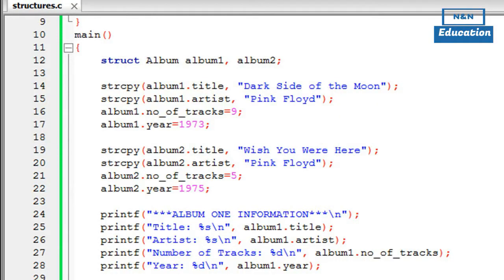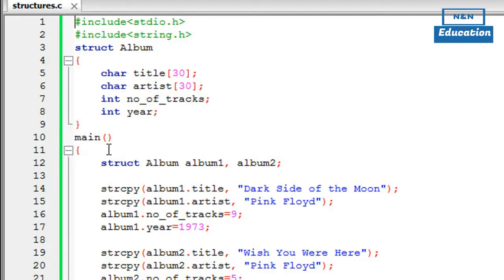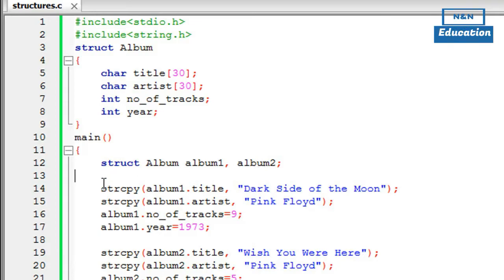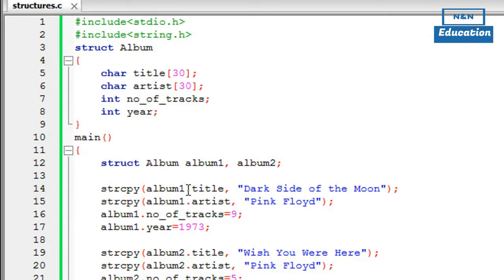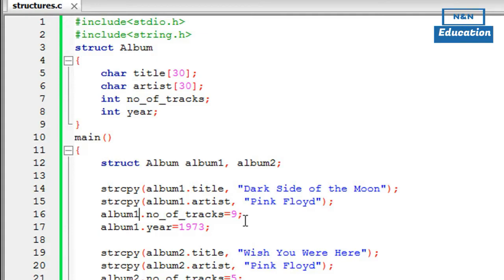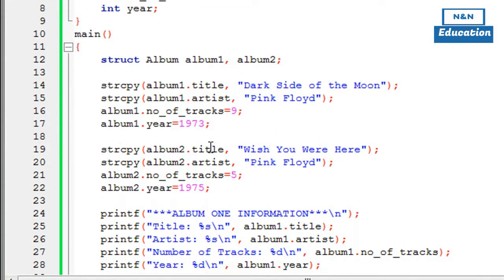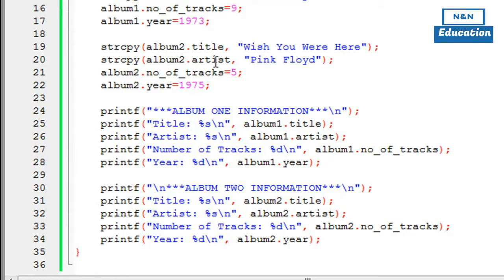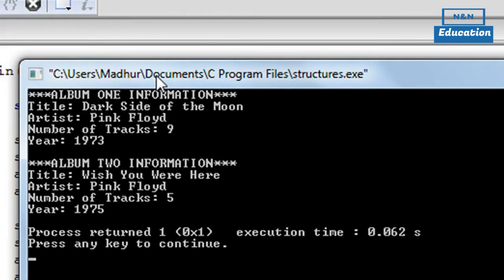C Programming Tutorial No 65-Accessing Structure Members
In this video we understand the concept of Accessing Structure Members in C Programming Language .